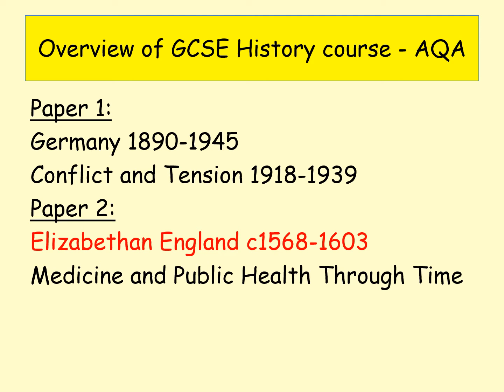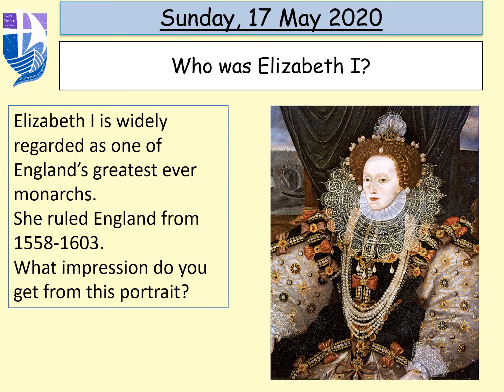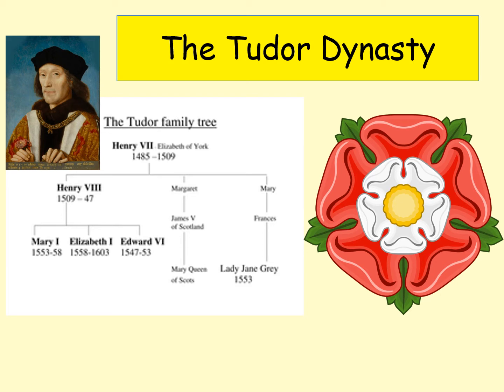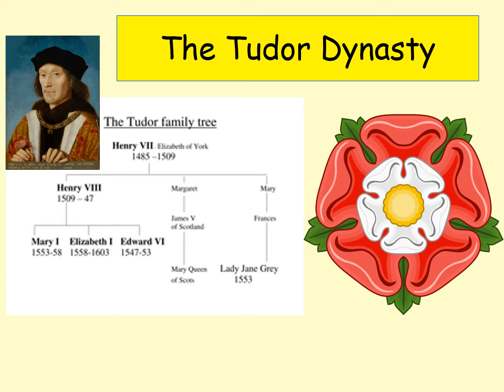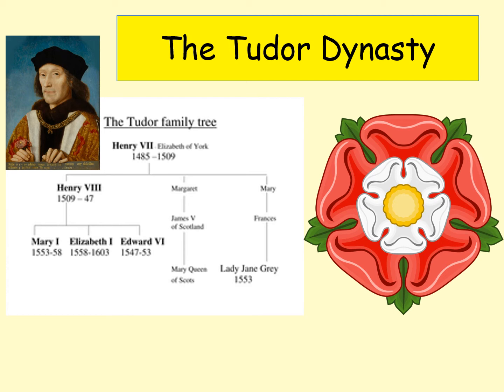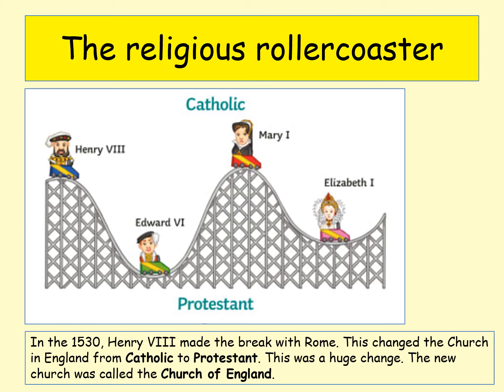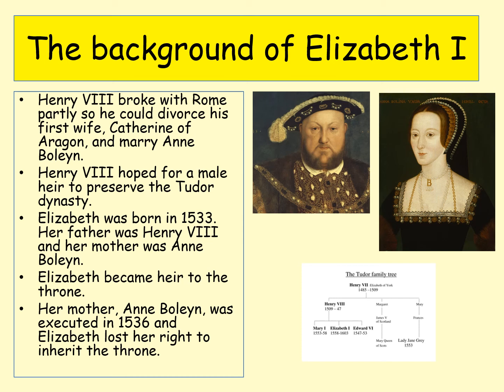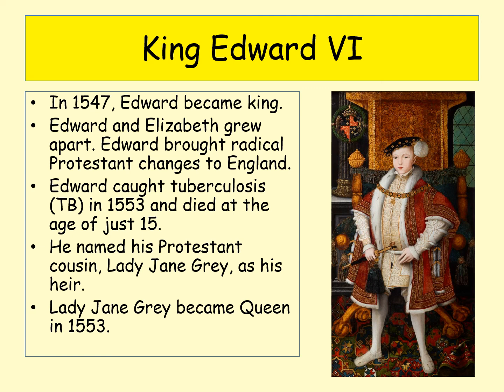Who was Queen Elizabeth I?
A GCSE History lesson focusing on the early life of Elizabeth I - 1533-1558